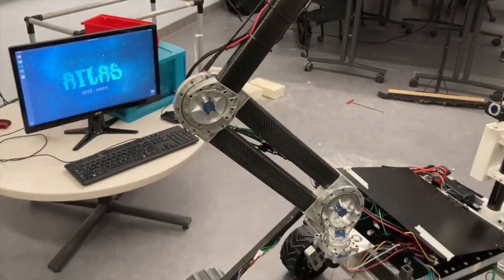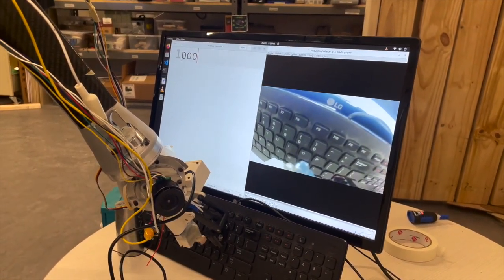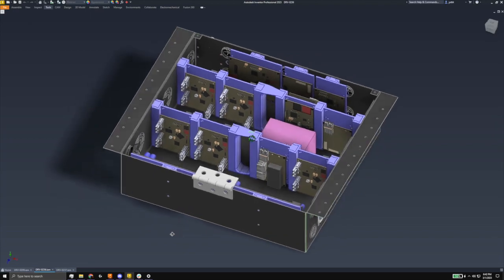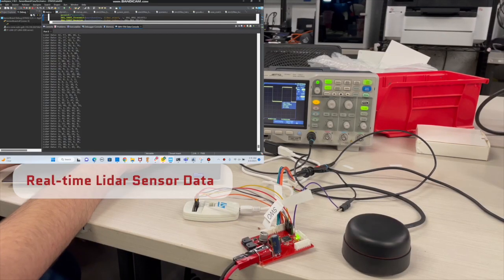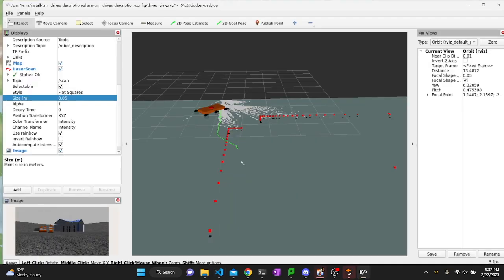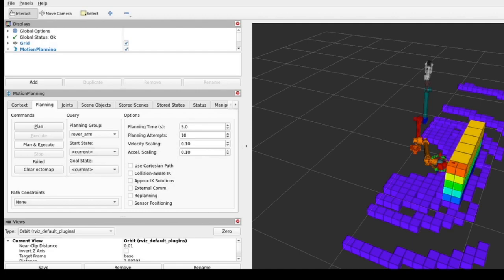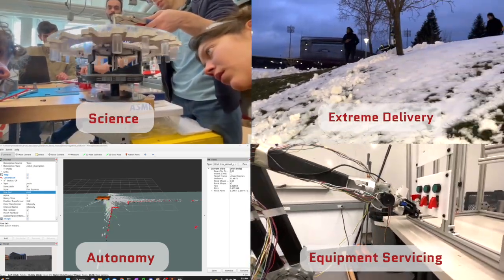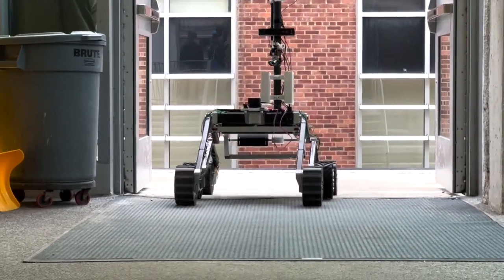Cornell Mars Rover - URC SAR 2023